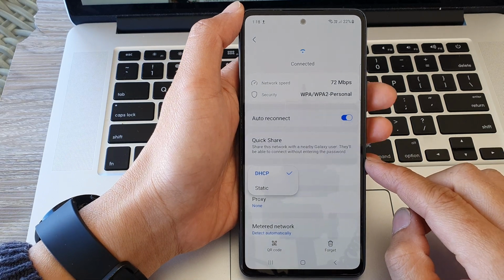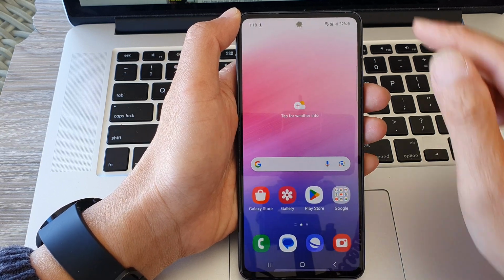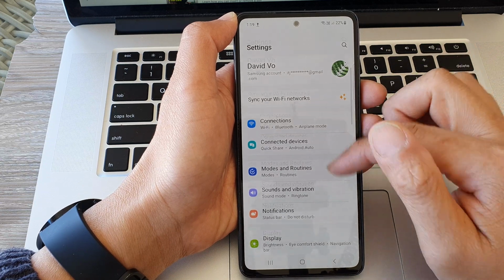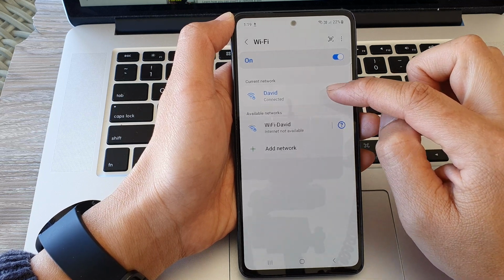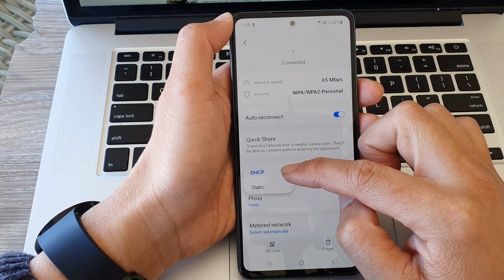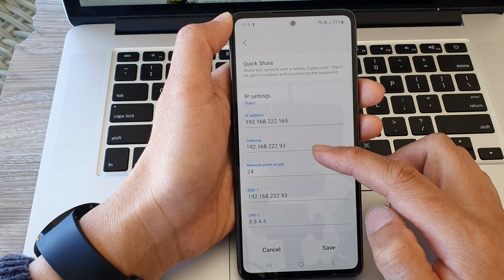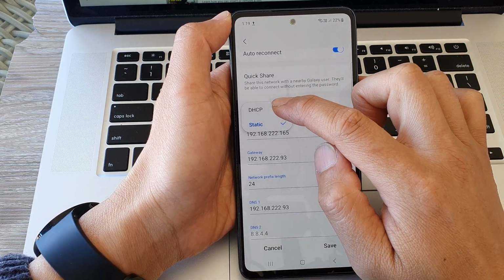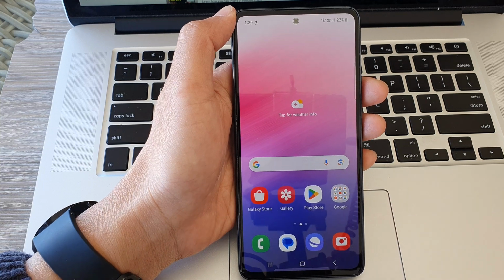How to Set Wifi Address to DHCP/Static on Samsung Galaxy A53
Welcome to our comprehensive guide on how to set your WiFi address to either DHCP or Static mode on the Samsung Galaxy A53! If you're tired of grappling with network connection issues or wish to optimize your device's connectivity, you've come to the right place. In this tutorial, we'll take you through the step-by-step process of configuring your WiFi settings, enabling you to choose between dynamic IP assignment (DHCP) and static IP assignment.

Benefits:

Discover the numerous advantages of adjusting your WiFi address settings:

1. Seamless Connectivity: By switching to DHCP mode, your Galaxy A53 will automatically obtain an IP address from your network, ensuring effortless and rapid connection to available WiFi networks.

2. Optimized Performance: Opting for a static IP address can enhance your device's performance by maintaining a consistent connection, reducing latency, and potentially improving online gaming, streaming, and other data-intensive activities.

3. Network Management: Learn how to allocate specific IP addresses to your device using static mode, facilitating easier network management and potentially improving security measures.

4. Troubleshooting Made Easy: If you encounter network issues, understanding how to switch between DHCP and static modes can be an invaluable troubleshooting tool, helping you resolve connection problems quickly.

5. Customization: Explore the freedom to set a manual IP address, gateway, and DNS servers in static mode, granting you more control over your device's network configuration.

To Donate to DIY Fix so I can keep making relevant videos on newer electronics, use